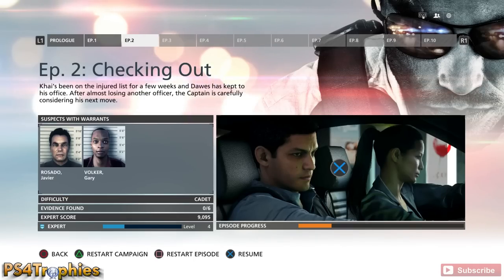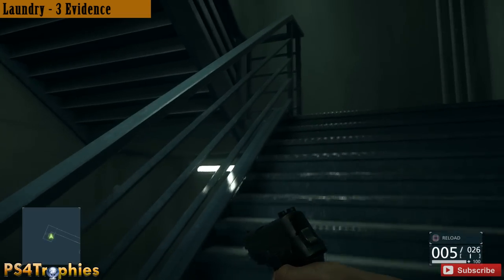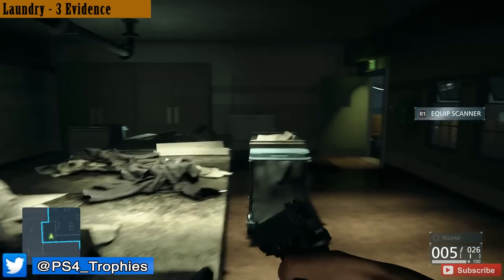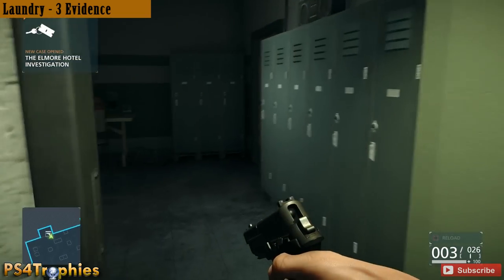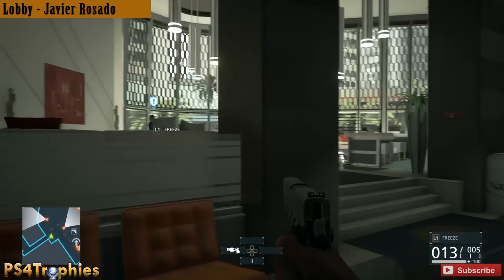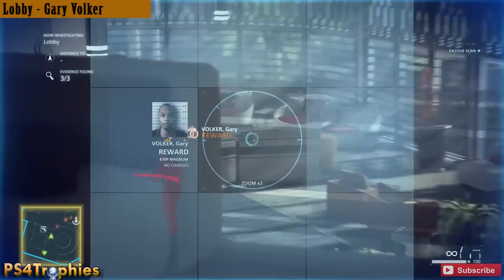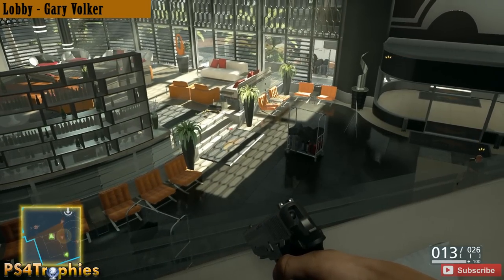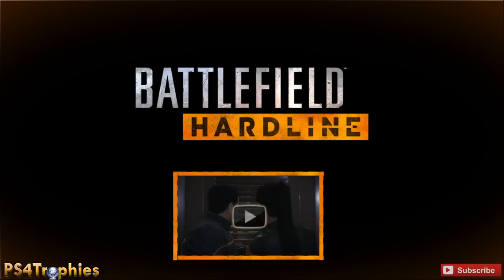Battlefield Hardline ► Episode 2 - Suspect Warrants & Case Files Evidence Collectibles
. Battlefield Hardline Suspects with Warrants and Case File Evidence collectibles locations. Arrest all suspects without killing them for the Bring 'em to Justice trophy and achievement and find all case files for Worlds Greatest Detective trophy and achievement

★Battlefield Hardline includes the following trophies  ★

Collect all other Battlefield™ Hardline Trophies

On the Job (Bronze)
Complete the Prologue in single-player

Pressure Applied (Bronze)
Complete Ep. 1: Back to School

Bumpy Ride (Bronze)
Complete Ep. 2: Checking Out

Deal? What Deal? (Bronze)
Complete Ep. 3: Gator Bait

Good Guys (Bronze)
Complete Ep. 4: Case Closed

You Probably Have Questions (Bronze)
Complete Ep. 5: Gauntlet

Snow Blind (Bronze)
Complete Ep. 6: Out of Business

Hollyweird (Bronze)
Complete Ep. 7: Glass Houses

From Their Cold, Dead Hands (Bronze)
Complete Ep. 8: Sovereign Land

Some Damn Fine Fireworks (Bronze)
Complete Ep. 9: Independence Day

Served Cold (Bronze)
Complete Ep. 10: Legacy

Keep Digging, Detective (Bronze)
Complete any case file in single-player

By the Book (Bronze)
Do a Non-Lethal takedown on 10 criminals in single-player

You Tazed Him, Bro! (Bronze)
Stun 5 criminals with the T62 CEW in single-player

Watched, Dawg (Bronze)
Identify 10 warrants with the scanner in single-player

You're Getting Good at This (Bronze)
Reach Expert Level 5 in single-player

Damn Thing Doesn't Work (Bronze)
Disarm 2 alarm boxes in single-player

Cape and Ears Not Included (Bronze)
Climb a total of 10 meters with the grapple gun in single-player

Fast Rope Expert (Bronze)
Travel a total of 90 meters with the zipline crossbow in single-player

Almost an Expert (Silver)
Reach Expert Level 10 in single-player

True Detective (Silver)
Complete 3 case files in single-player

Case Closed (Silver)
Complete all single-player episodes on Officer difficulty

Super Cop (Silver)
Complete all single-player episodes on Veteran difficulty

Blue Eagle (Gold)
Complete all single-player episodes on Hardline difficulty

Bring 'em to Justice (Silver)

One Good Cop (Silver)
Reach Expert Level 15 in single-player

The Big Score (Silver)
Win 5 Heist and 5 Blood Money matches in multiplayer

Electric Company (Silver)
Take down 25 enemies with the T62 CEW in multiplayer

Menz in the Hood (Gold)
Kill 25 enemies with a MAC-10 and 25 with a Double-Barrel Shotgun in multiplayer